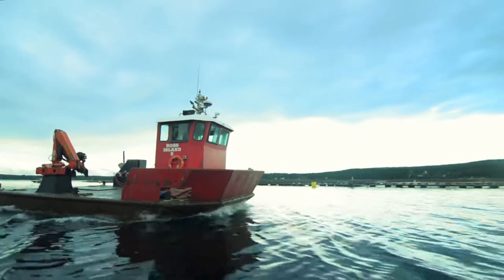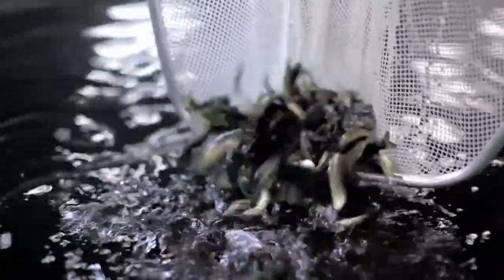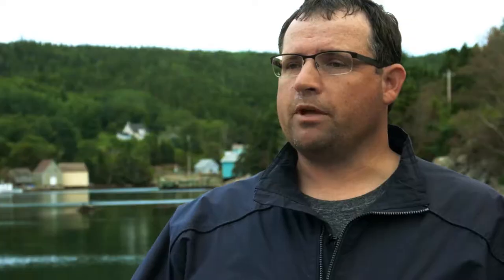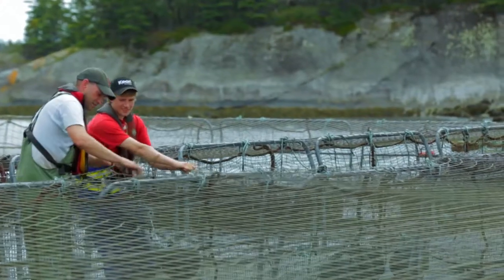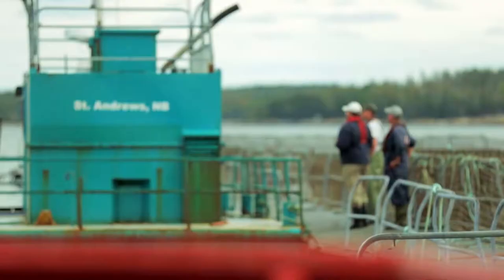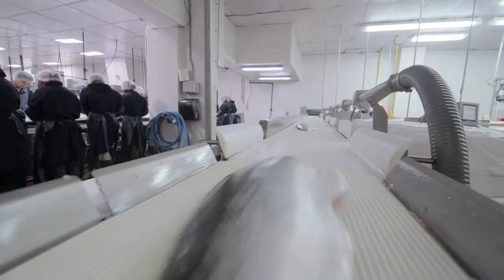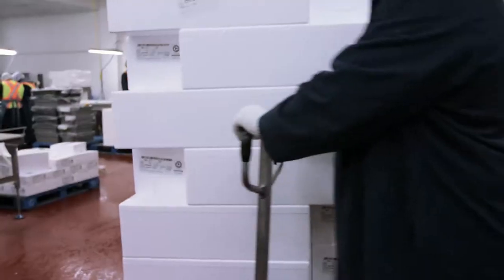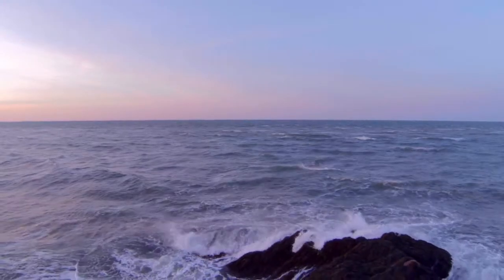Meet the Fisherman – Atlantic Salmon | Sustainability | Kroger